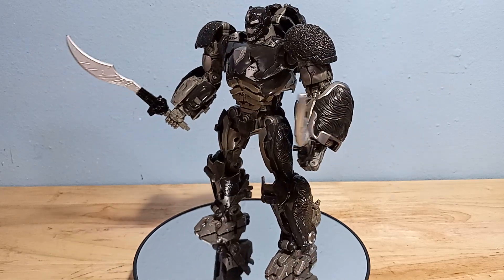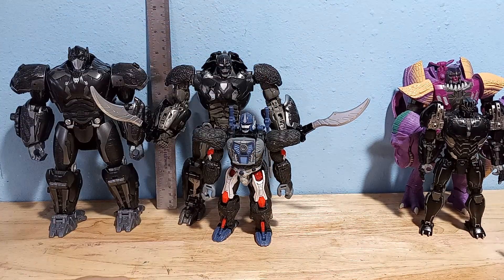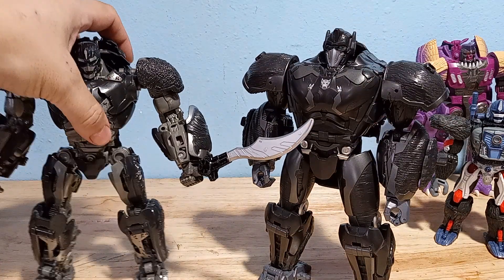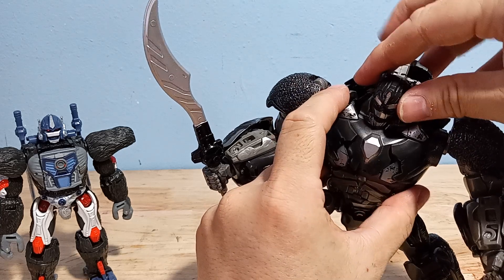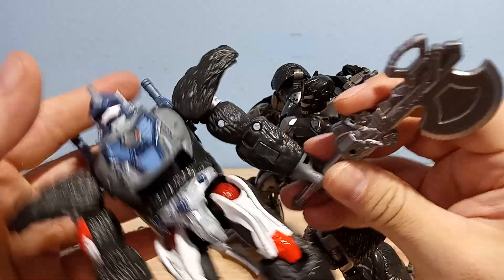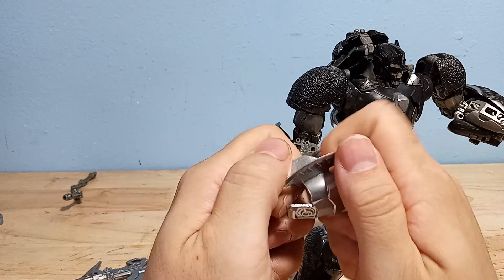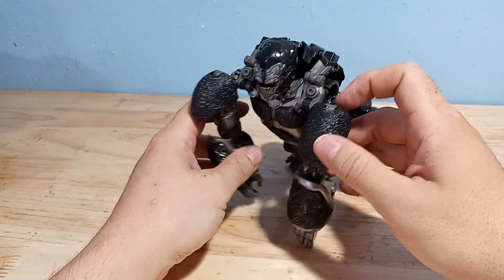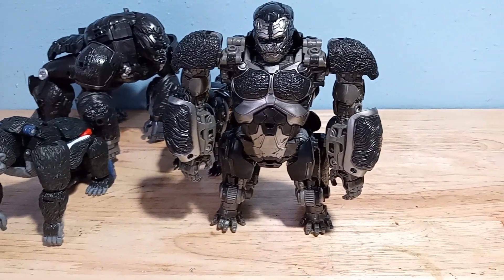Is Captain Gorilla better than the Original? | KO OS Studio Optimus Primal